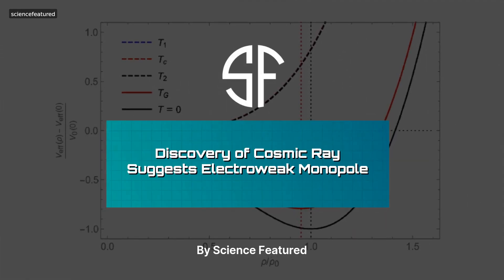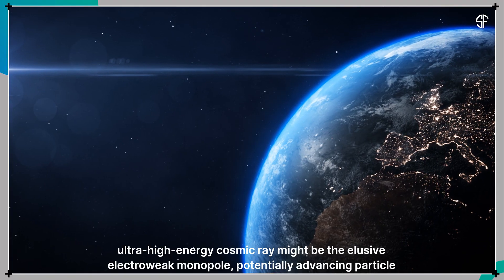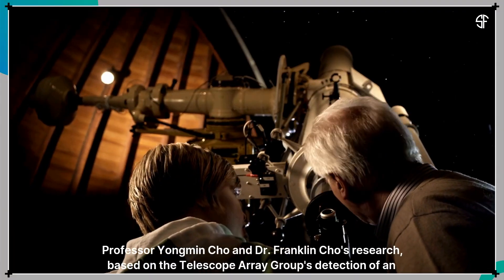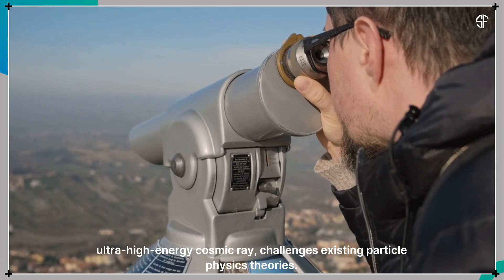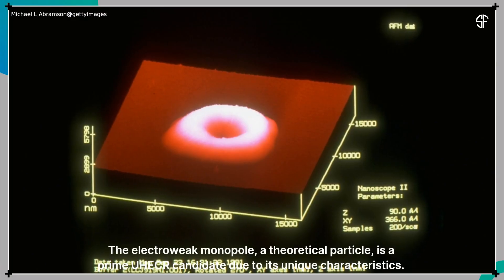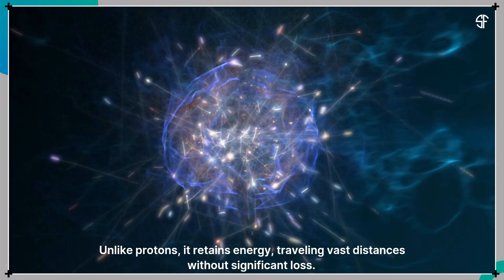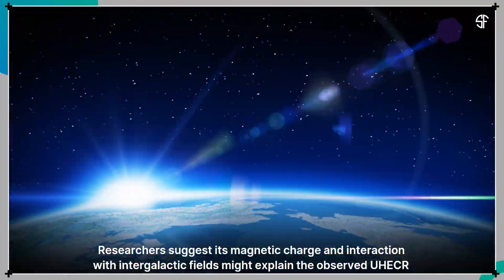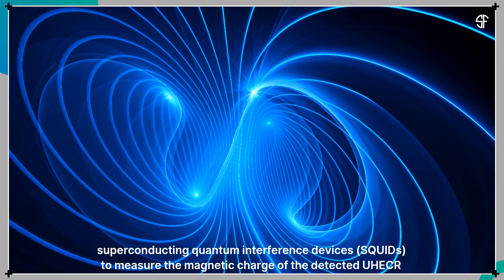Discovery of Cosmic Ray Suggests Electroweak Monopole! 🌌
Ultra-High-Energy Cosmic Ray: A Sign of the Electroweak Monopole? 🌌🔬

Could a newly detected cosmic ray be evidence of the elusive electroweak monopole? 🚀 Scientists from Seoul National University and Ewha Woman’s University propose that a mysterious ultra-high-energy cosmic ray (UHECR), detected by the Telescope Array Group, may be a remnant from the early universe.

This discovery challenges existing particle physics models and could revolutionize our understanding of fundamental forces. If confirmed, it would validate key predictions of the Standard Model and provide insight into cosmic mysteries like intergalactic magnetic fields and dark matter.

Learn more about this groundbreaking hypothesis, published in Physics Letters B!